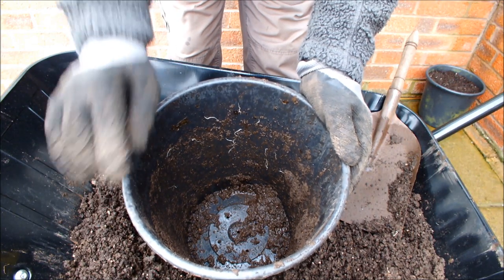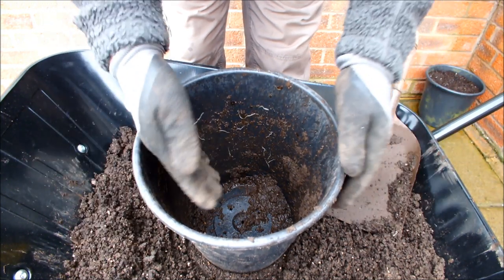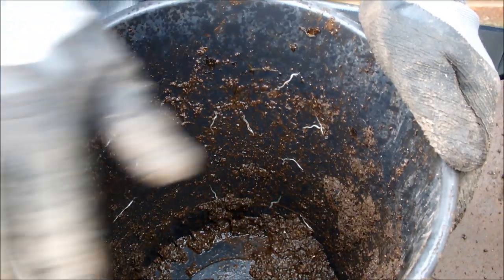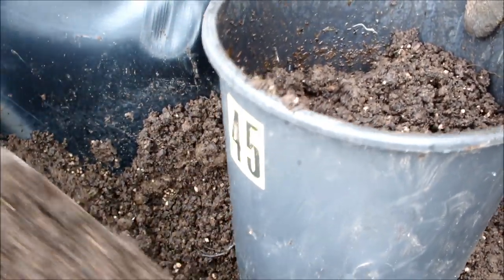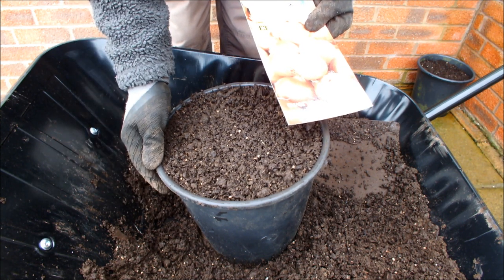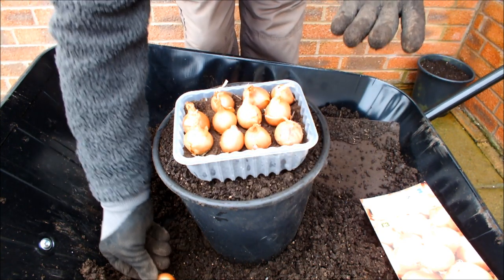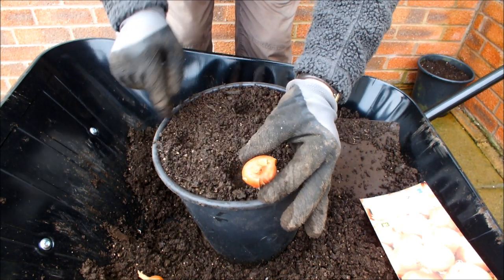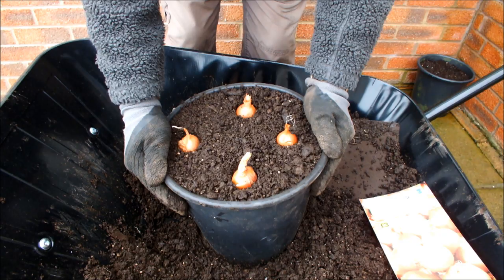Recycled Soil Health Check Planting Shallots Green Onions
A Recycled Soil Health Check is something that I like to do at the beginning of the growing season. In this video I plant shallots and check out the soil that has been overwintered in buckets under a layer of 'chop and drop'.  The presence of worms in the soil is a good sign, the presence of baby worms, even better.